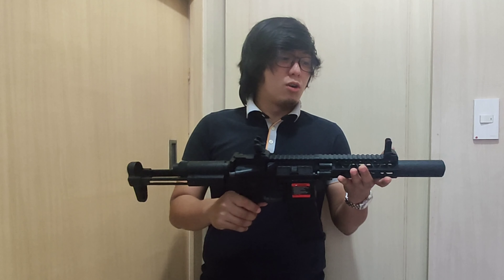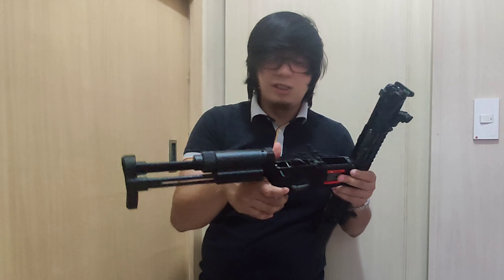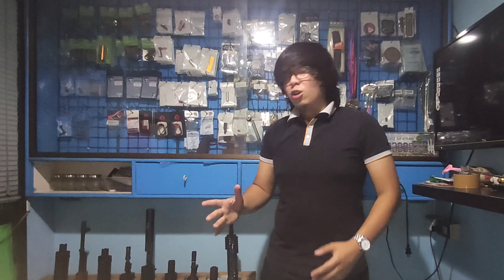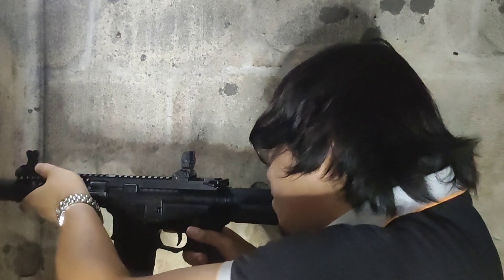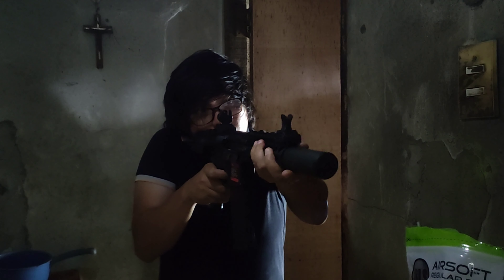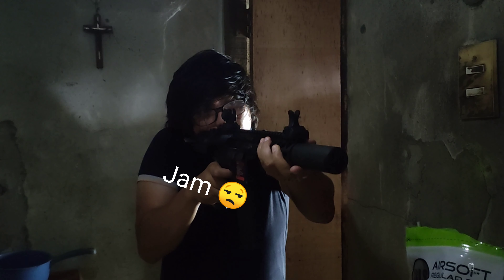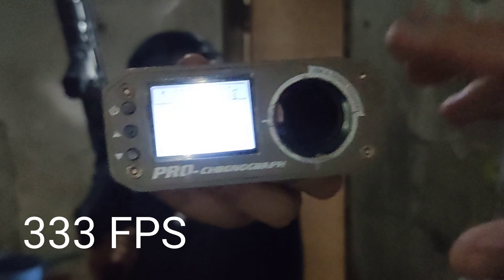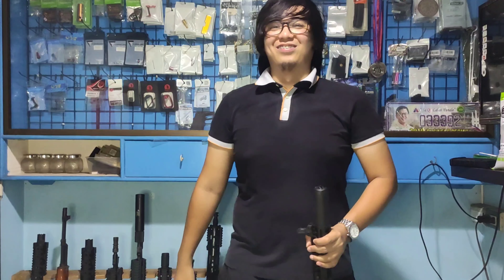Lonex GBBR Part I - steel internals!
lonex GBBr